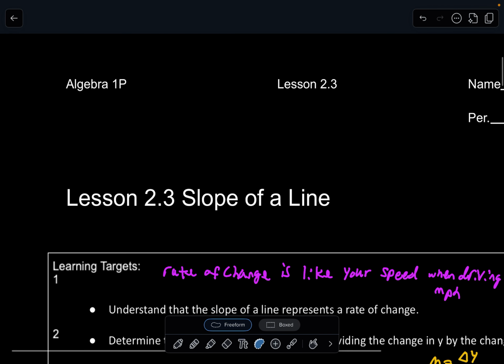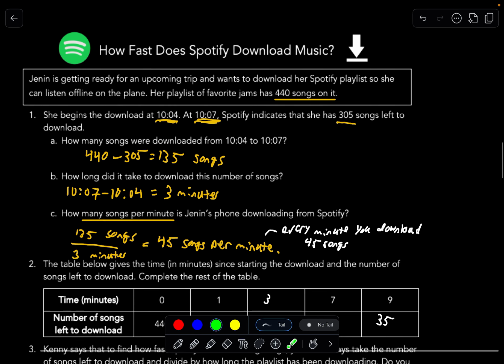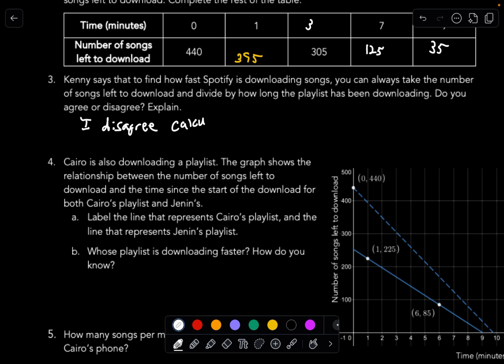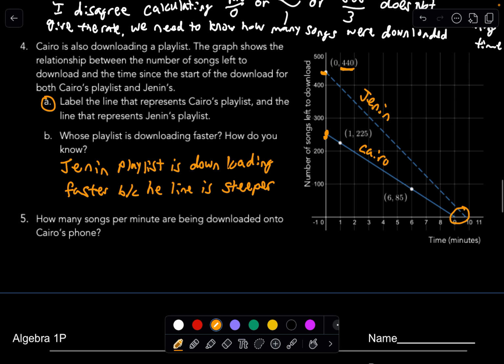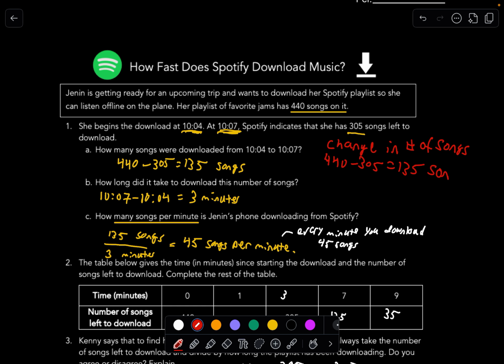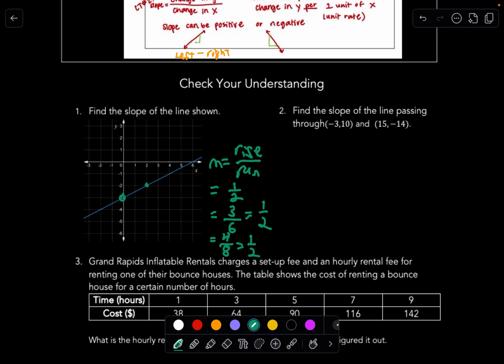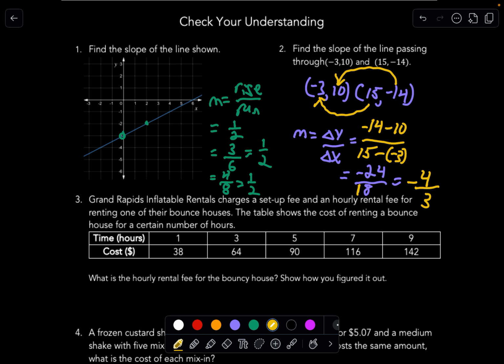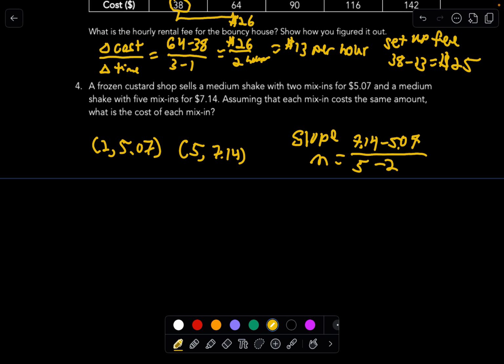A1 Lesson 2 3 Sope of a Line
Math Medic 2.3 Slope of a Line